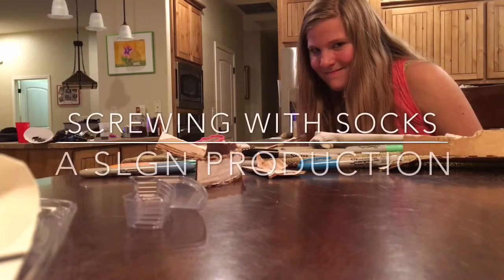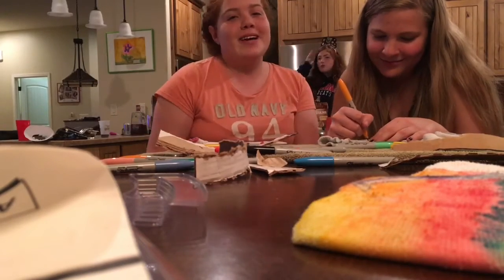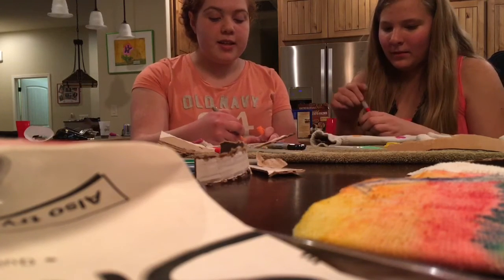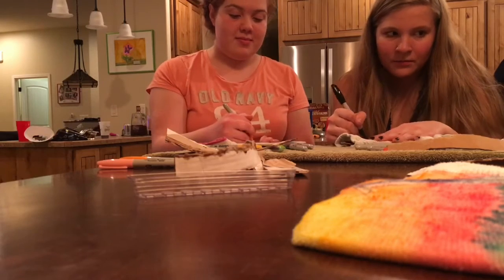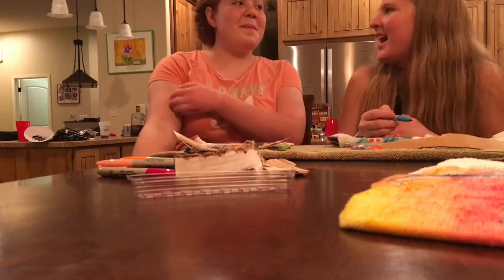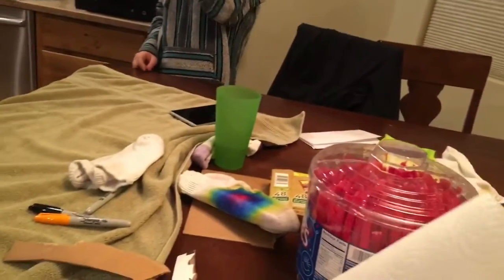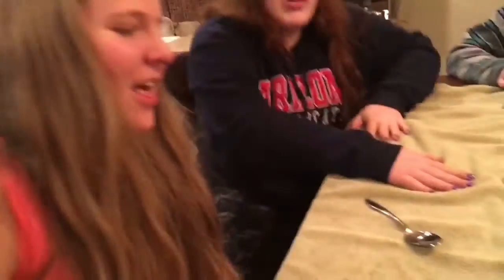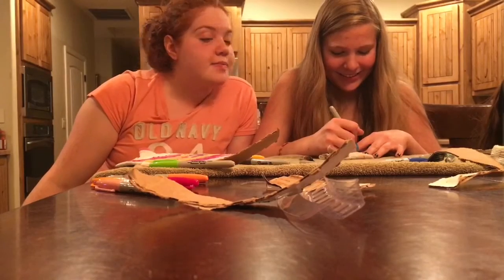SCREWING WITH SOCKS|| Super Lemon Gaming Ninjas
While death and destruction are taking over the world, two teen comedians try to bring new joy and content to the world of the Internet. With their stupid jokes and awesome commentary, Taylor and Kayleigh start on their new adventure with this, their first uploaded video. Enjoy if you want ;)